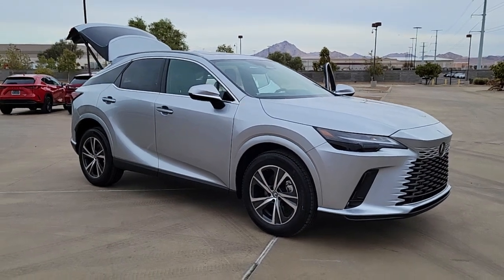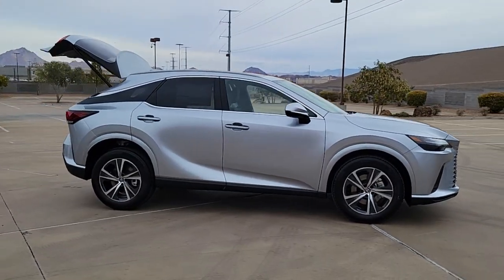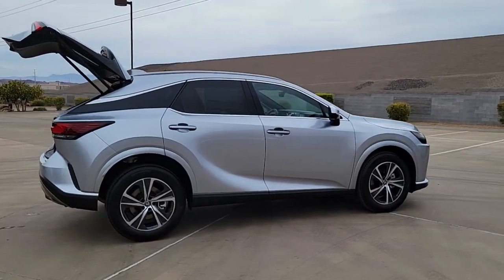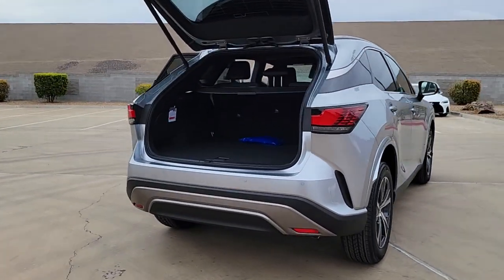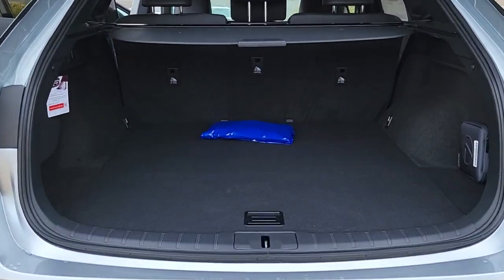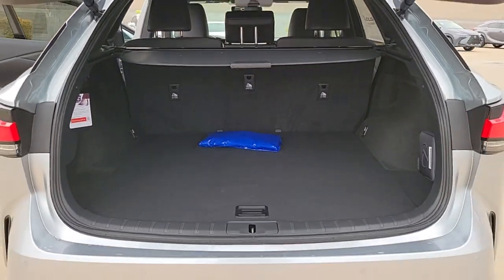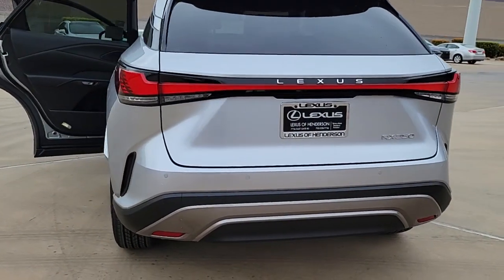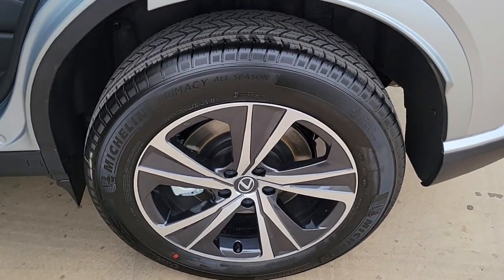2023 LEXUS RX Las Vegas, NV, Henderson, NV, St. George, UT, Phoenix, AZ, Bakersfield, CA 0H230215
SILVER New 2023 LEXUS RX RX 350 PREMIUM available in Las Vegas, Nevada at Lexus of Henderson. Servicing the Henderson NV, St. George UT, Phoenix AZ, Bakersfield, CA area

Side Impact Beams,Pre-Collision System (PCS) and Rear Cross Traffic Alert (RCTA),Collision Mitigation-Front,Driver Monitoring-Alert,Evasion Assist,Intuitive Parking Assist w/Automatic Braking Front And Rear Parking Sensors,Tire Specific Low Tire Pressure Warning,Dual Stage Driver And Passenger Front Airbags,Curtain 1st And 2nd Row Airbags,Airbag Occupancy Sensor,Rear Child Safety Locks,First Aid Kit,Outboard Front Lap And Shoulder Safety Belts -inc: Rear Center 3 Point, Height Adjusters and Pretensioners,Driver Seat,Passenger Seat,8-Way Power Driver & Fr Passenger Seat Adjusters -inc: 3 driver memory settings,40-20-40 Folding Bench Front Facing Manual Reclining Fold Forward Seatback Rear Seat,Power Tilt/Telescoping Steering Column,Front Cupholder,Rear Cupholder,Compass,Valet Function,Power Fuel Flap Locking Type,HomeLink Garage Door Transmitter,Cruise Control w/Steering Wheel Controls,HVAC -inc: Underseat Ducts and Console Ducts,Illuminated Locking Glove Box,Driver Foot Rest,Interior Trim -inc: Metal-Look Instrument Panel Insert, Genuine Wood/Metal-Look Console Insert and Metal-Look Interior Accents,Full Cloth Headliner,Leatherette Door Trim Insert,Leather/Metal-Look Gear Shifter Material,Day-Night Auto-Dimming Rearview Mirror,Driver And Passenger Visor Vanity Mirrors w/Driver And Passenger Illumination, Driver And Passenger Auxiliary Mirror,Full Floor Console w/Covered Storage and Mini Overhead Console w/Storage,Front And Rear Map Lights,Fade-To-Off Interior Lighting,Full Carpet Floor Covering -inc: Carpet Front And Rear Floor Mats,Carpet Floor Trim,Trunk/Hatch Auto-Latch,Cargo Area Concealed Storage,Roll-Up Cargo Cover,Cargo Space Lights,Safety Connect (10-year trial) Tracker System,Wireless Charger,Driver And Passenger Door Bins,Delayed Accessory Power,Driver Information Center,Redundant Digital Speedometer,Outside Temp Gauge,Digital/Analog Appearance,Manual Anti-Whiplash Adjustable Front Head Restraints and Manual Adjustable Rear Head Restraints,Front Center Arm